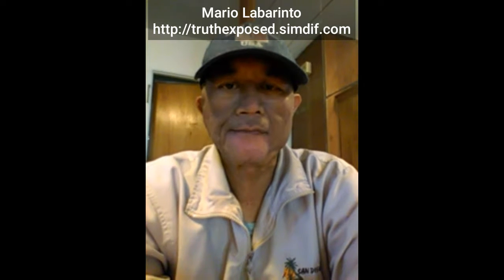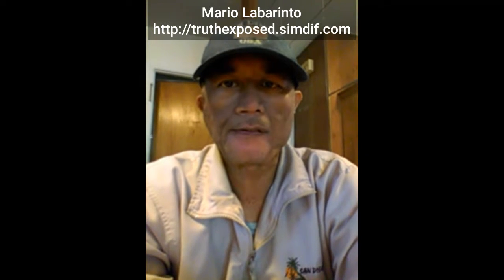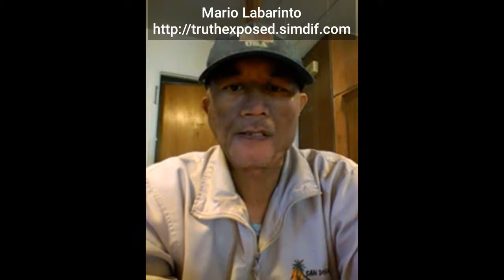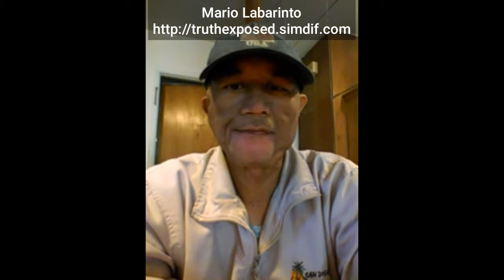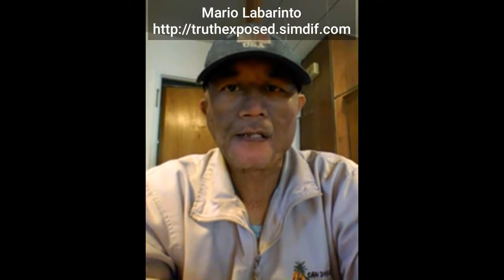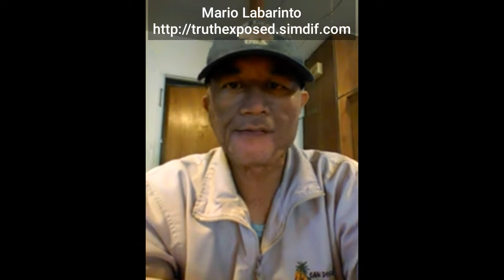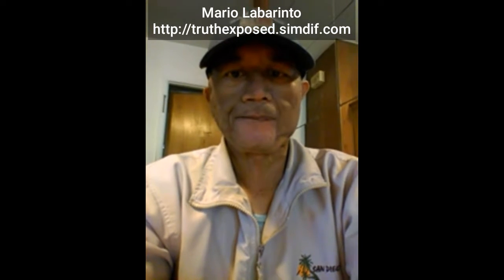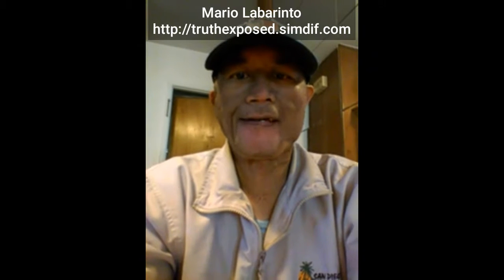We just got our food delivered today.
Hmm -  what food did the food delivery truck driver gave to us today - September 11, 2017 Monday.  Let's find out.